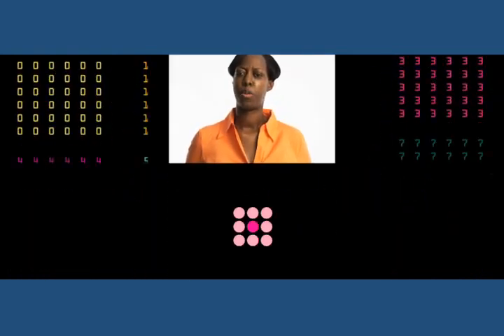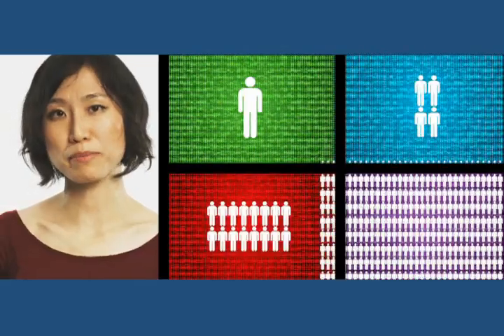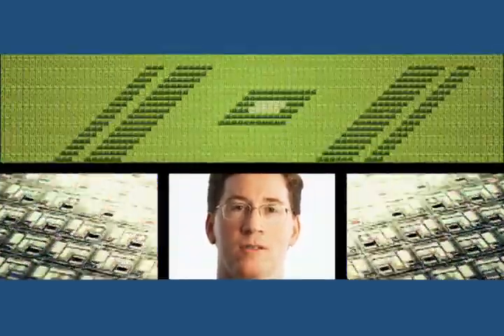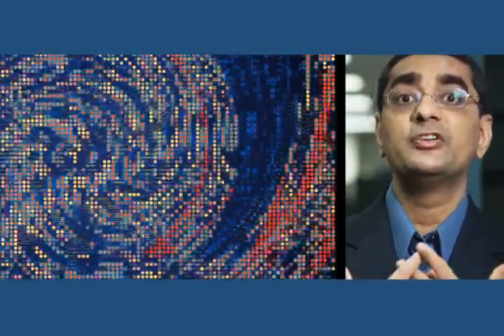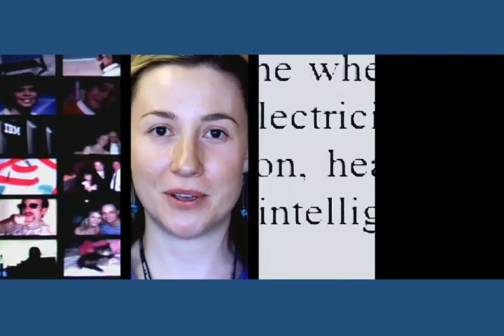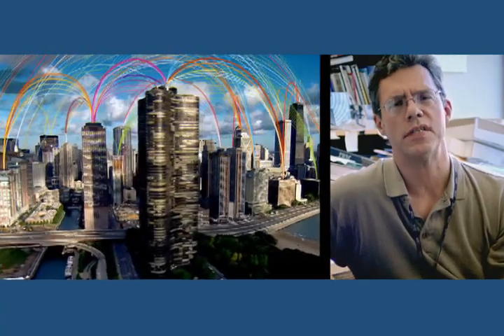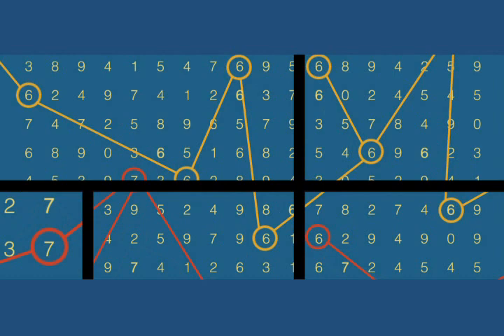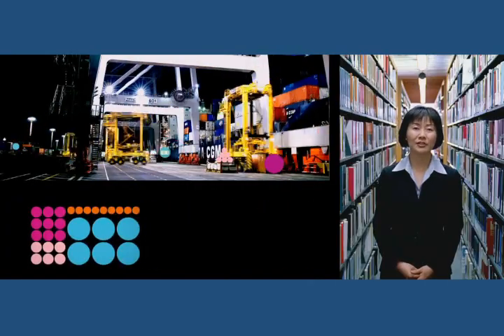IBM New Intelligence toward a Smarter Planet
The world we live in today is increasingly instrumented, interconnected, and intelligent. We are experiencing a revolution, and information is at the heart of it. Businesses that are taking advantage of this new wealth of information are able to make more intelligent decisions and are rising to the top. Theyre managing large volumes of information in real-time, incorporating analytics and predictive modeling, pervasively collecting and sharing information across the entire value chain, and speeding time to value by delivering trusted, accurate and timely information to the right decision makers. In short, theyre discovering a new kind of intelligence.